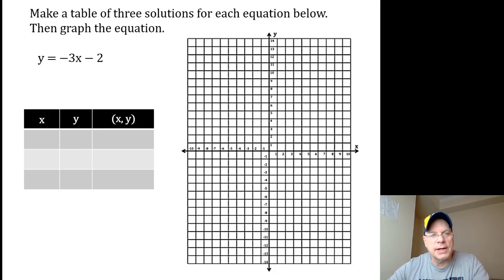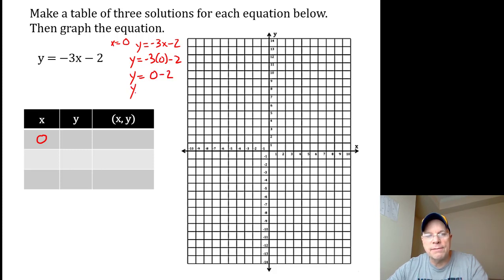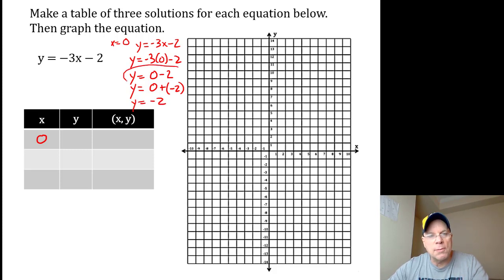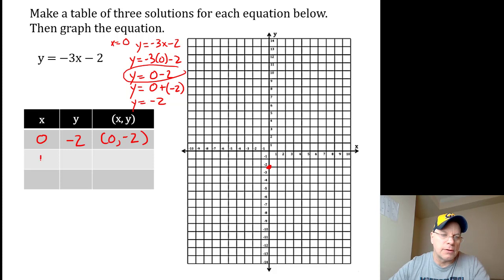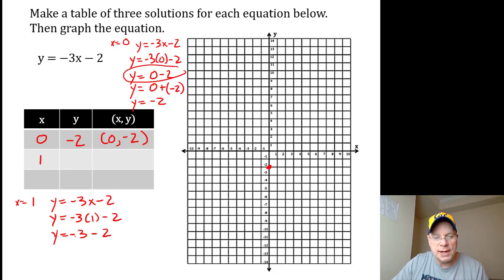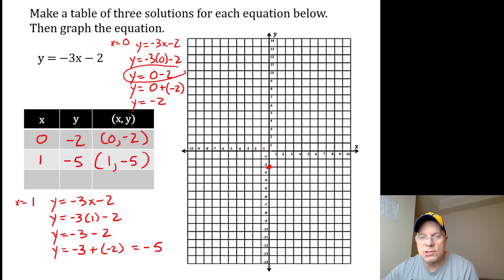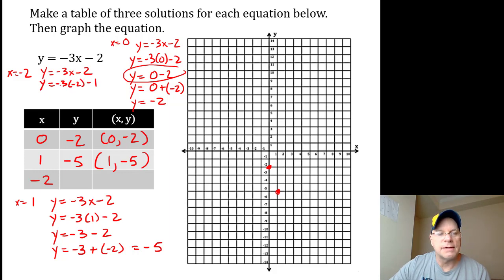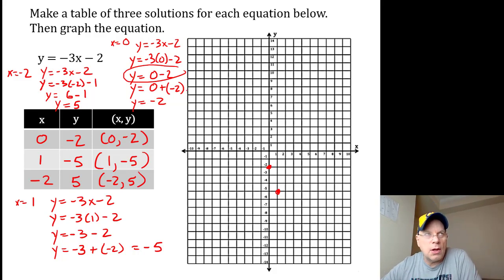8 9 p3